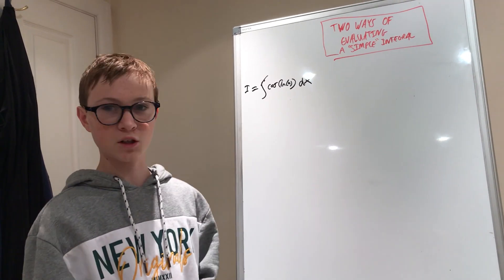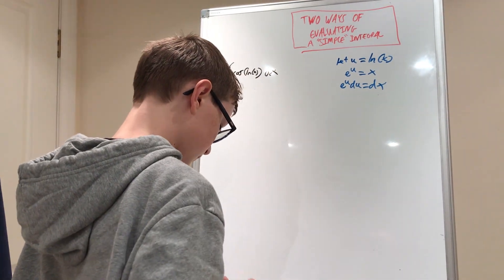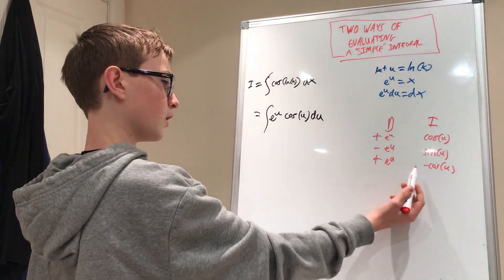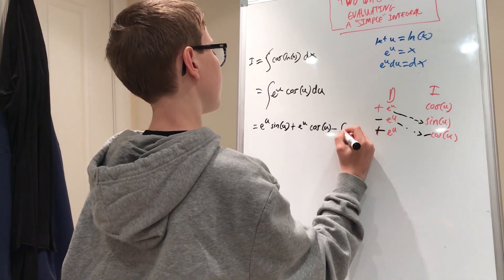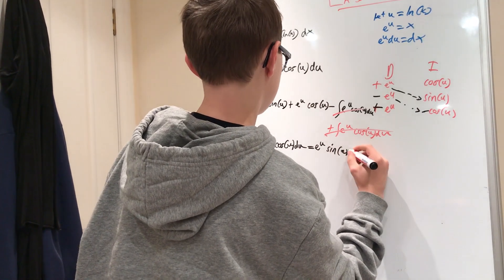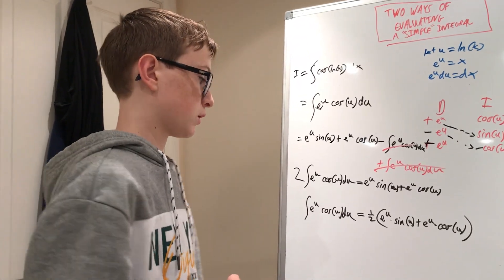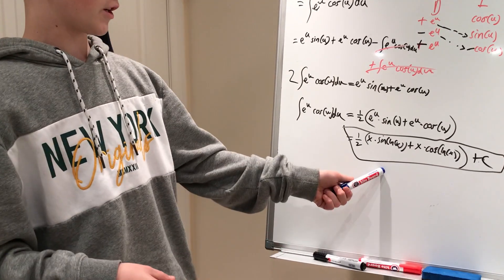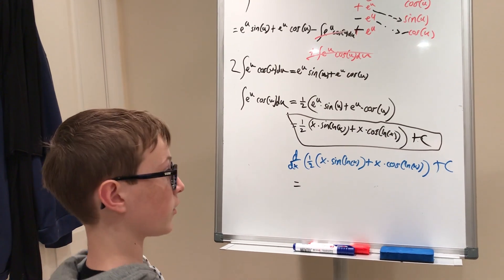Integral of cos(lnx) - two methods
This video shows two ways to integrate cos(lnx). I hope you enjoy this video and maybe learn something new.